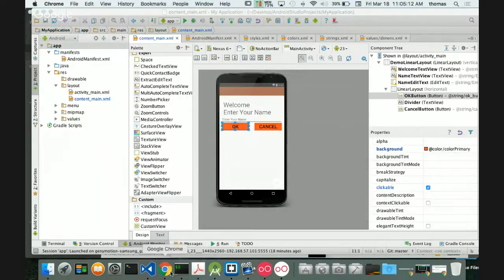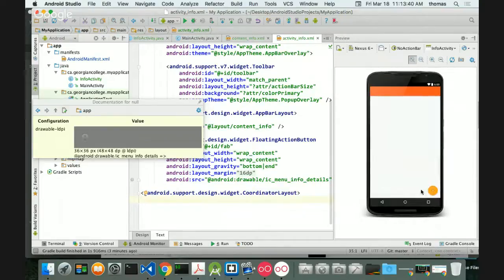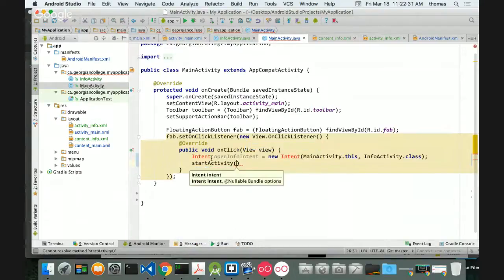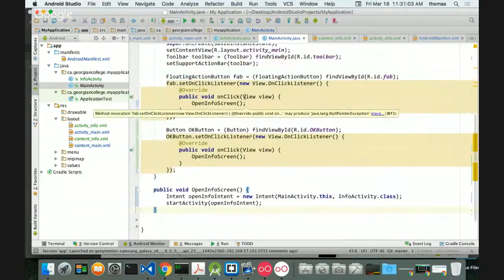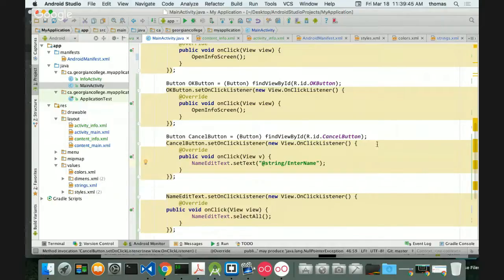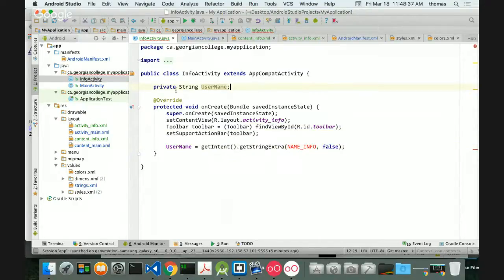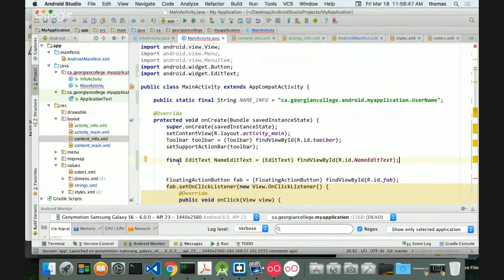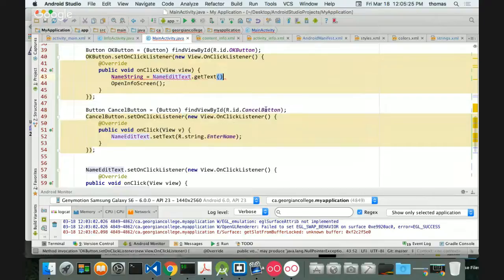COMP3025 - W2016 - Lesson 9 - Part 2